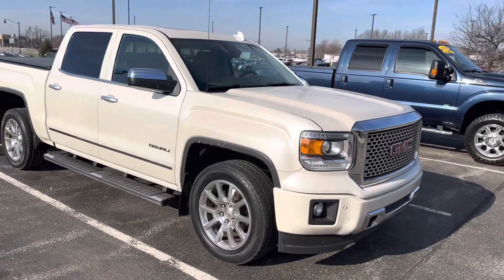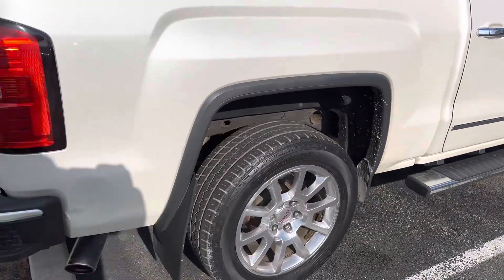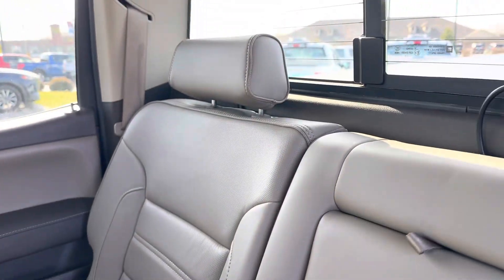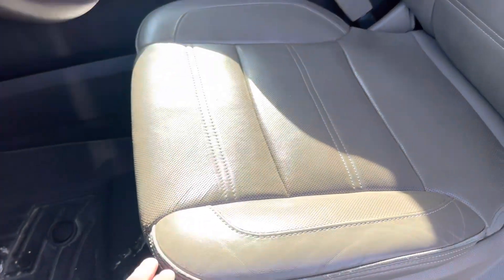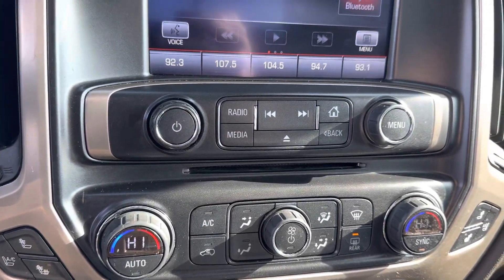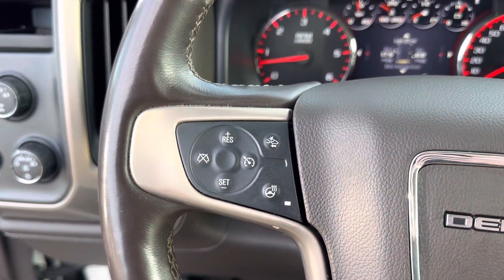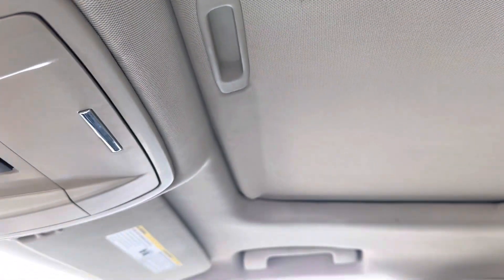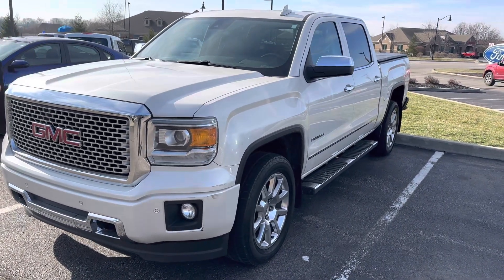2015 GMC Sierra Denali